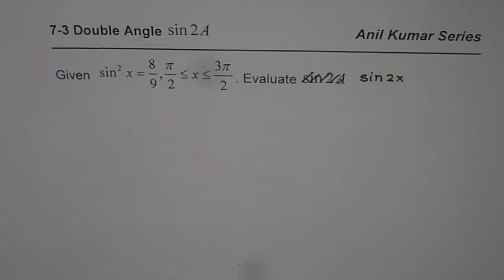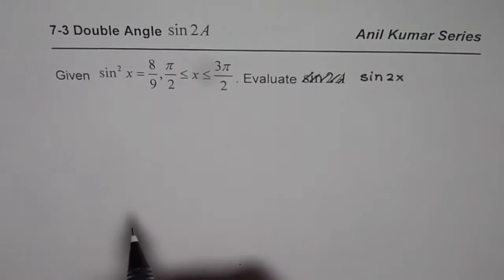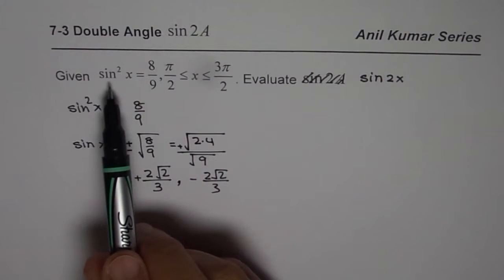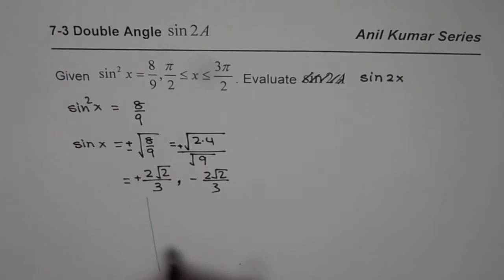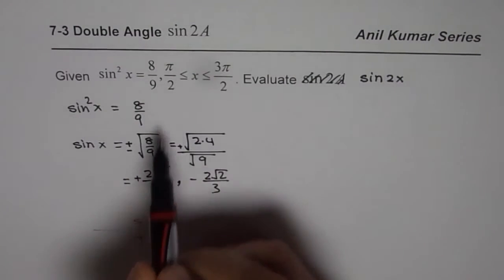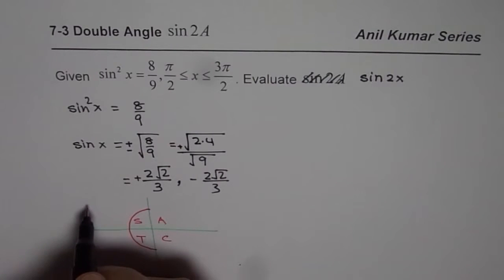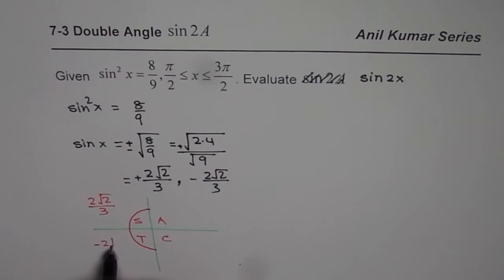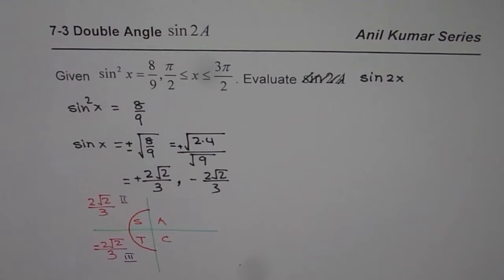Given sin^2x Find sin2x Double Angle Application